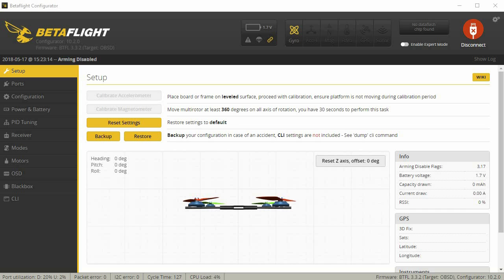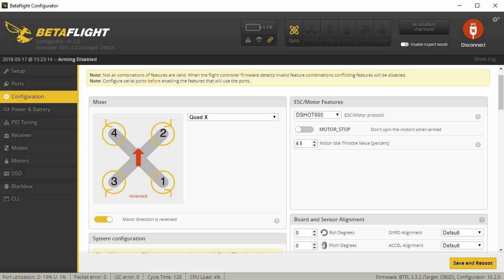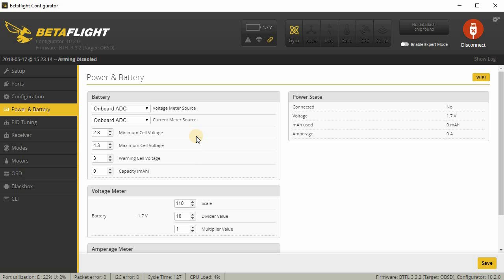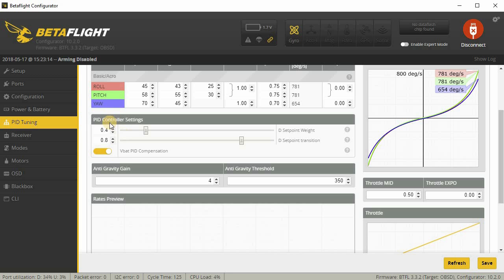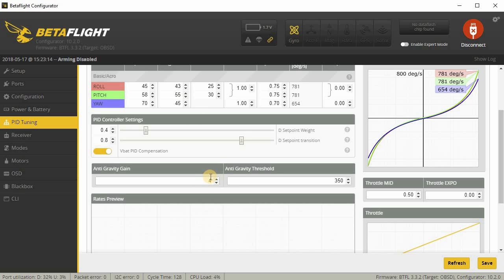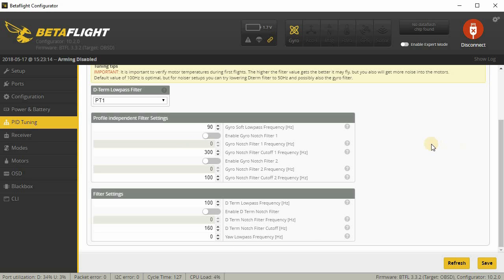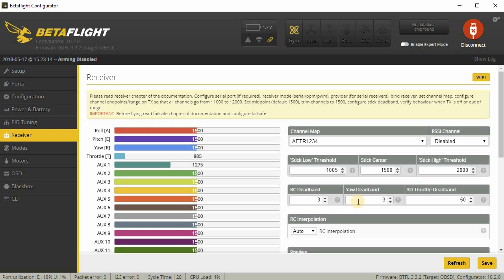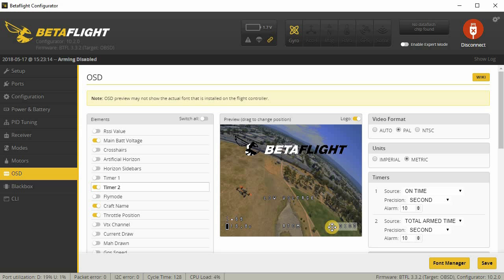My Betaflight 3.3 Setup 🏁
I get asked about my Betaflight setup a lot so it's time to make an updated video on how I setup my drones as of May 2018.  This is not a PID tuning tutorial.  I will have videos on those later.

Bitcoin - 12Y5vysDMvgqX4Z7h7iRTsgwWoCNwv9MPs
Ethereum - 0xD8f3758678F3d93539F804e36811f0A04B0D047F
Litecoin - LcyGPS2f3NZxWU6BRkCJ5qdk1zV6jUCtn8